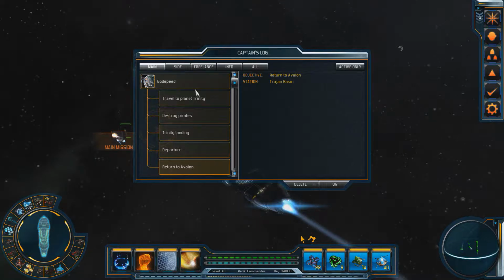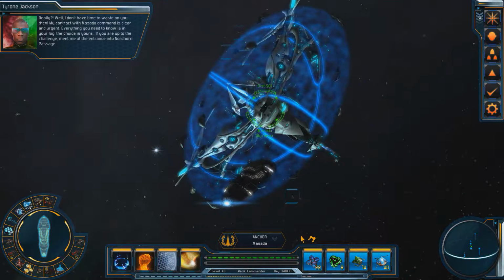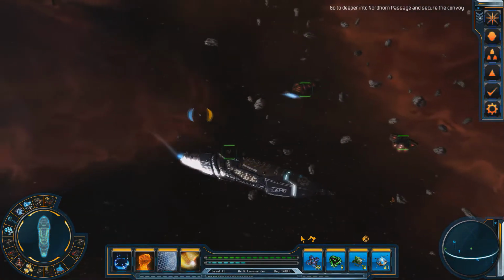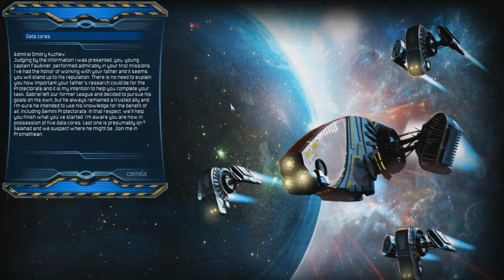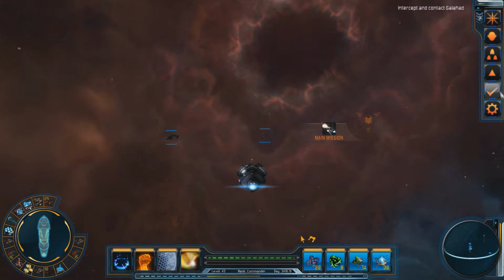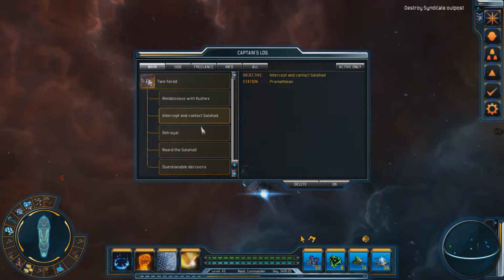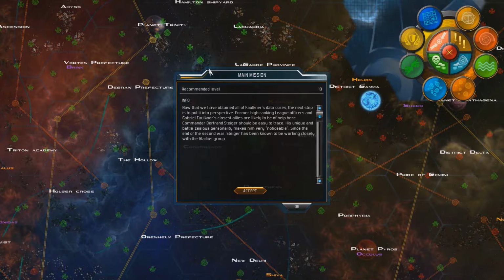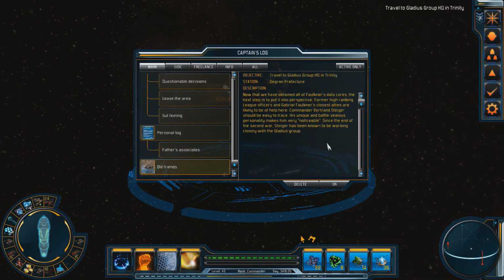Starpoint Gemini 2 - Campaign missions Ep 1 (PC HD) [1080p]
Starpoint Gemini 2 - Nordhorn passage and Two faced (PC HD) [1080p]

If you enjoyed this video please consider pressing the Like button, it really helps the channel grow by affecting how search results are shown on Youtube.

Campaign playthrough - Nordhorn passage and Two faced.

Starpoint Gemini 2 is a full 3D space sim/RPG. The in-game world is the Gemini system, which consists of various cohesive star systems. Players captain one of around seventy ships, controlling a single vessel rather than a fleet, although wingmen as well as ship’s officers will be available for hiring. The game features pre-scripted story missions, but also randomly generated “Freelance missions” that rely on player’s actions and allegiances.

Boarding, combat, running missions and exploration.